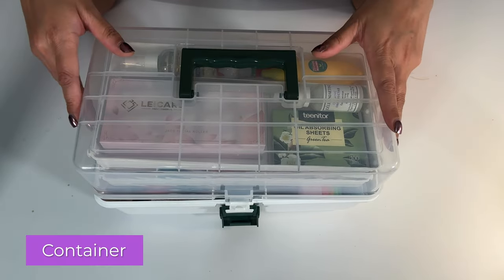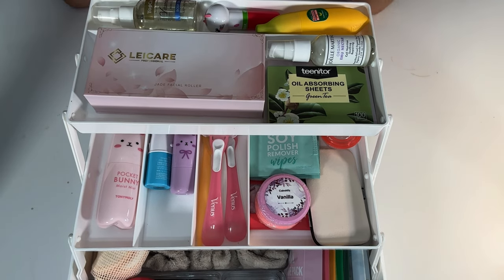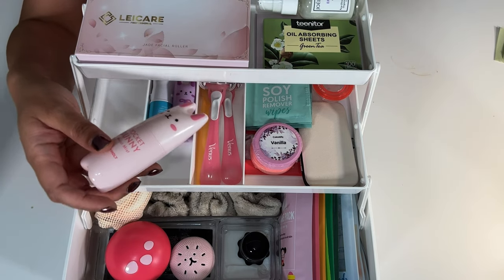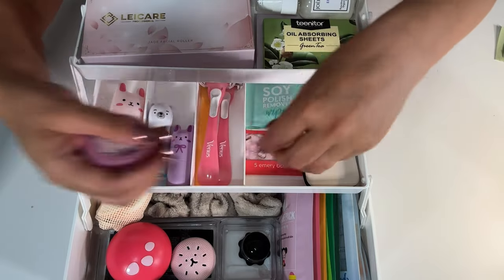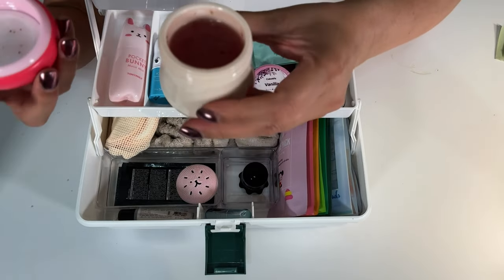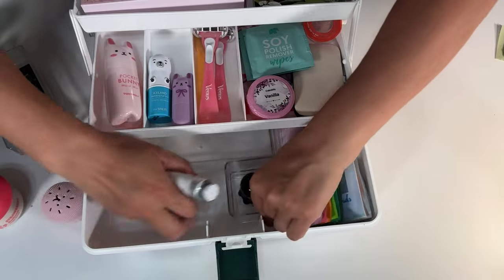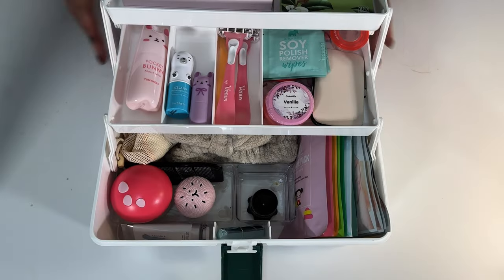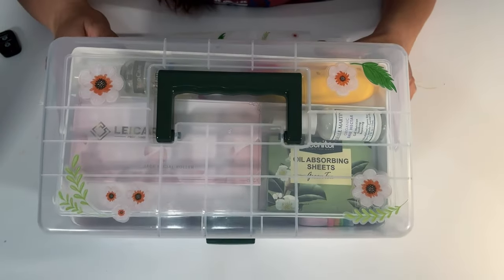Easy DIY Pamper Kit Gift Idea for the College Student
Looking for the perfect gift for a college student? Discover how to create an easy DIY pamper kit that's both thoughtful and budget-friendly. Packed with essentials for relaxation and self-care, this gift idea is sure to bring a smile to any student's face!

🟢 Items in this video:
1. Storage Tackle Box (3 layers, white)

2. Spa Headband and Wristband Set (6-piece set, beige + light coffee)

3. Reusable Makeup Remover Pads (12 -pack)
4. Gillette Venus Sensitive Women's Disposable Razors (3-pack)

5. Dermaplane Razor (3 count, multi-color)

6. Jade Facial Roller (green)

7. Nail Clipper Set with Case (7 tools, rose gold)

8. Nail Files (120/180 grit, 6pack)

9. Soy Nail Polish Remover Wipes (5 count)

10. Shower Steamers (8-pack, various fragrances)

11. Cooling Eye Pads (48 pads, cucumber)

12. Under Eye Patches (30-count, rose)

13. Hydrating Eye Stick (aqua scent)

14. Bioré Charcoal Pore Strips (6-count)

15. TONYMOLY Tako Blackhead Pore Scrub Stick

16. Burt’s Bee Body Oil (5 oz)

17. Hydrating Hand and Foot Masks (6-count each)

18. Oil Blotting Sheets for Face (8-pack, 100 sheets each, green tea)

19. Hair Conditioning Mask (5-count, black currant)

20. TONYMOLY Jelly Lip Mask (lychee)

21. Lip Smacker Lippy Pals (kitten, water-meow-lon)

22. TONYMOLY Hand Lotion (banana scent)

23. TONYMOLY Pocket Bunny Moist Mist Moisturizer (2.03 oz)

24. TONYMOLY Pocket Bunny Perfume Bar (bloom bunny)

25. Silicone Exfoliating Brush (jellyfish)

26. TONYMOLY Magic Food Strawberry Mushroom Sugar Scrub (2.37 oz)

27. K-Beauty Facial Masks (10-count, 2 each)